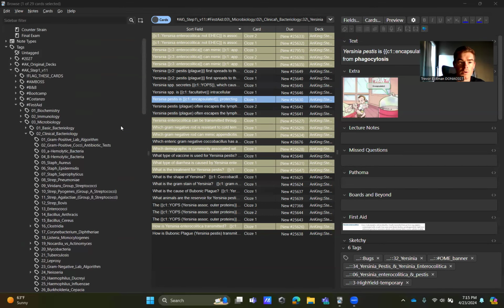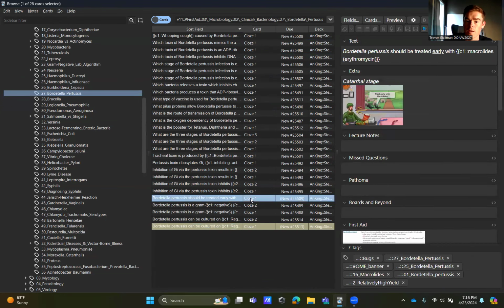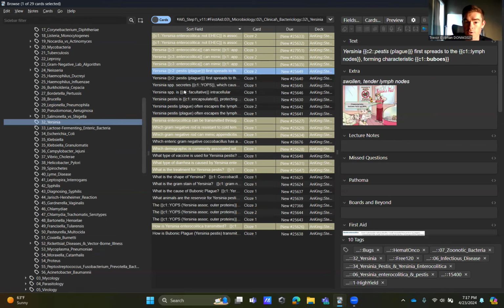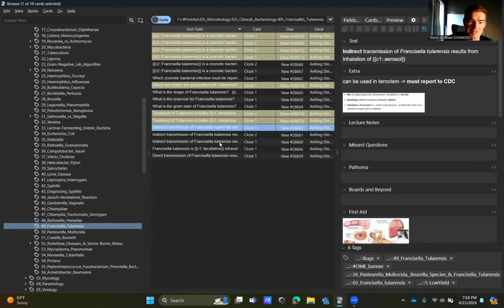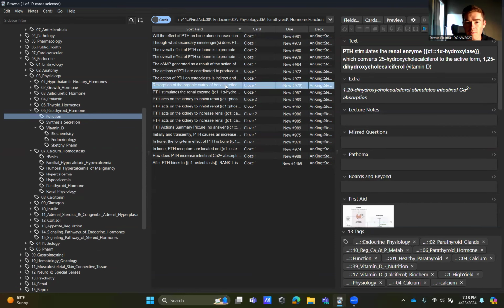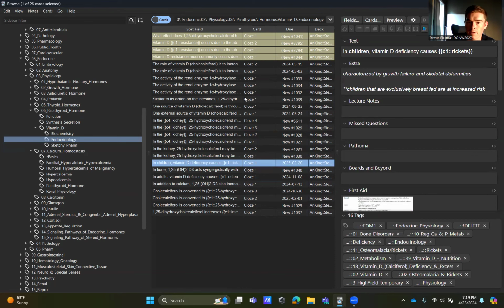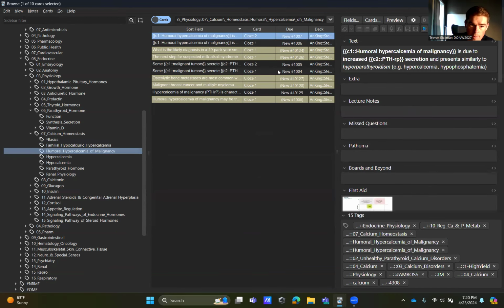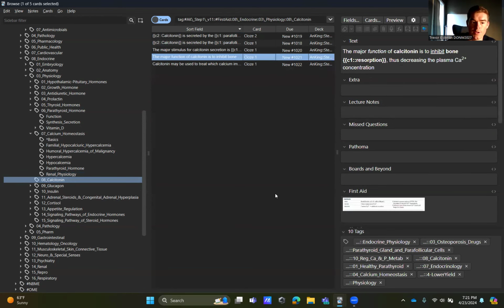FOM4 April 23rd Bugs and Calcium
This video covers cards for some more gram negative bacteria and calcium homeostasis. Happy studying!